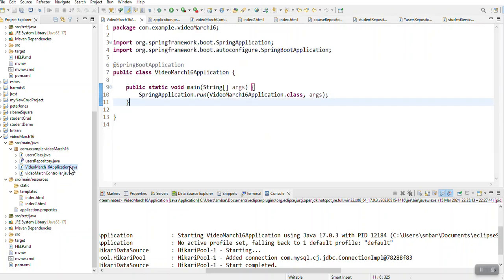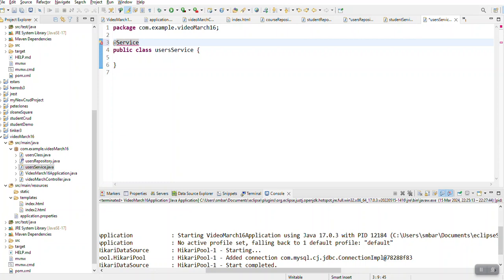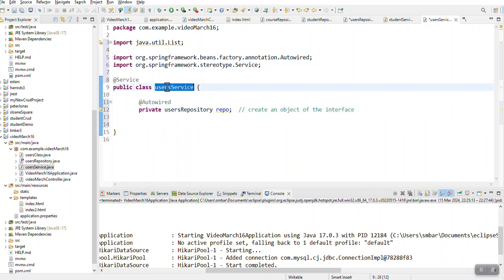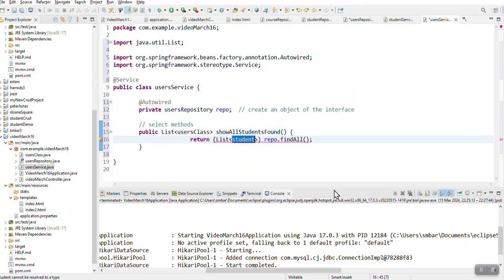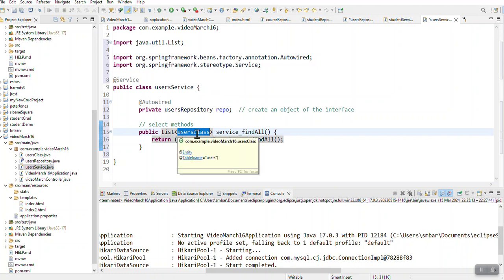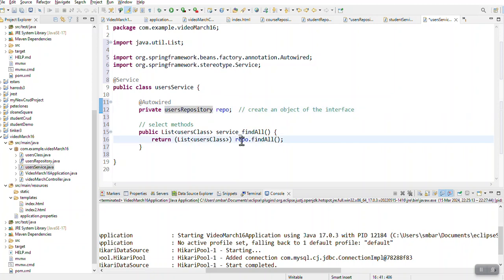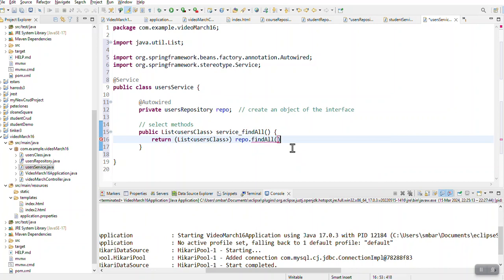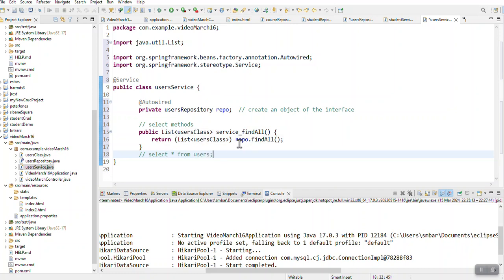Java Spring 7, JPA, the Service Class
In Spring JPA (Java Persistence API), the service class typically acts as an intermediary between the controller layer and the data access layer (repository). It encapsulates the business logic of your application and coordinates interactions between the controller and the repository.